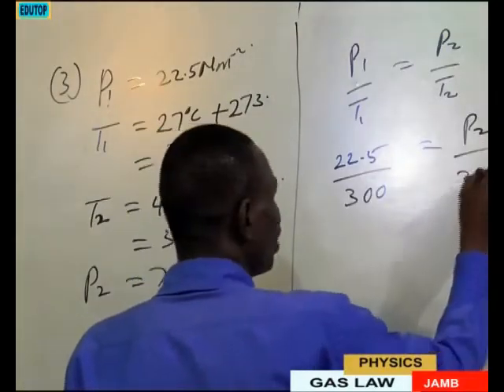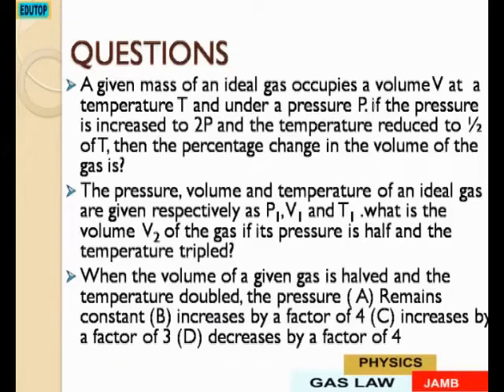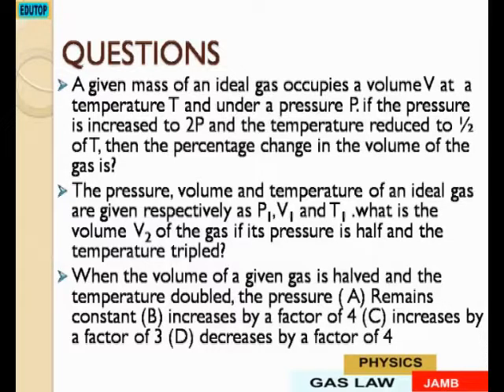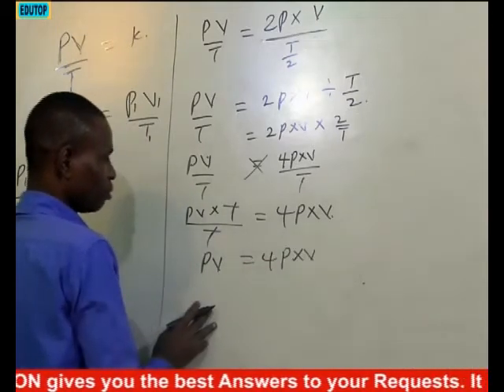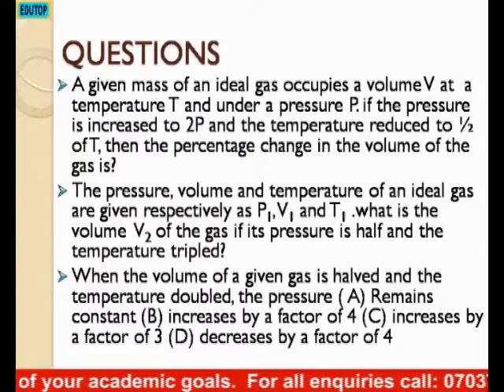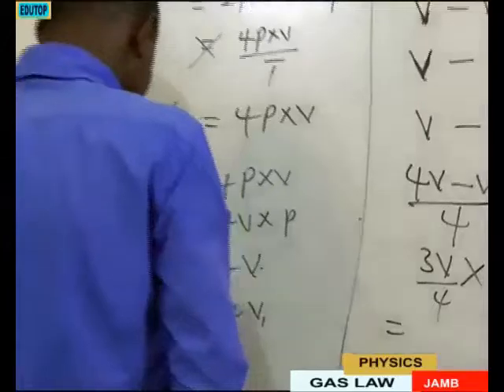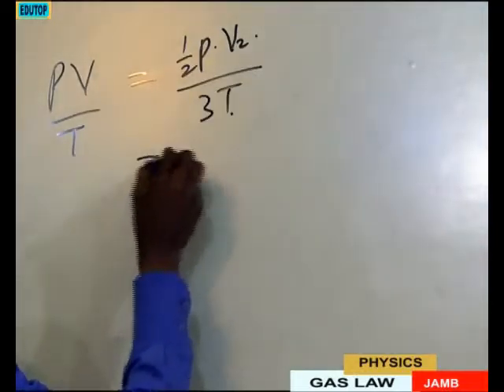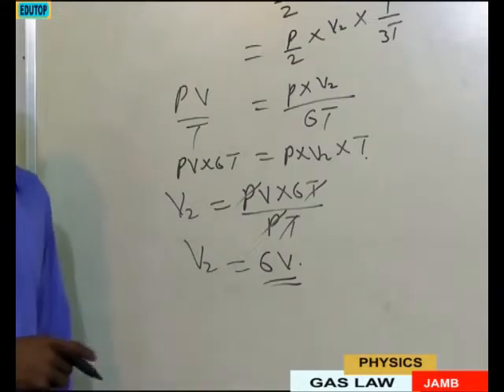(PHYSICS FOR JAMB STUDENTS PART 3) Lesson 15